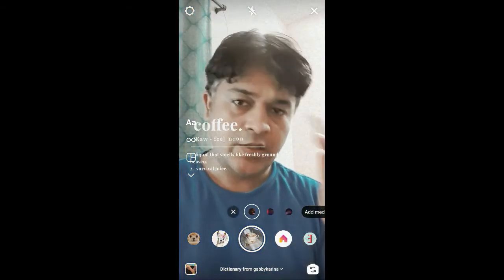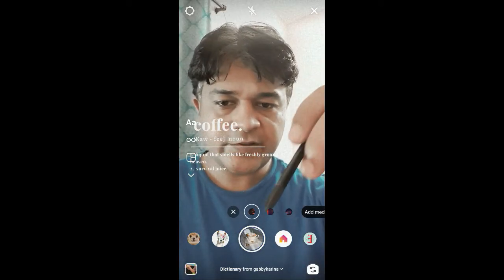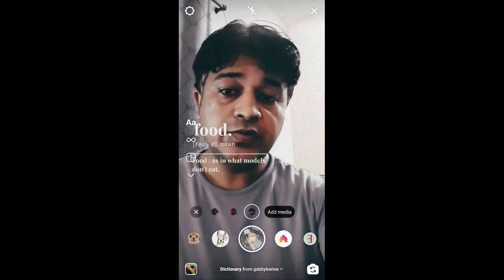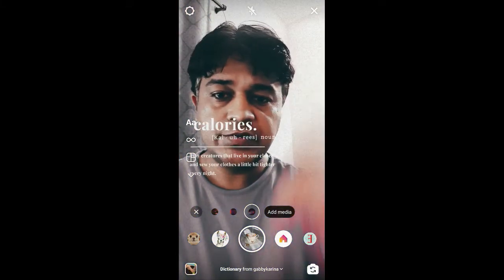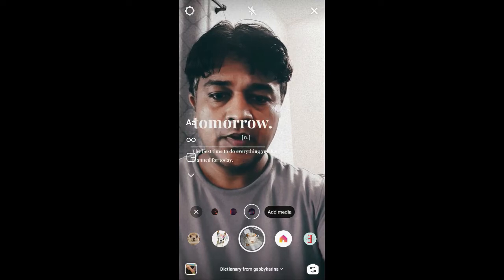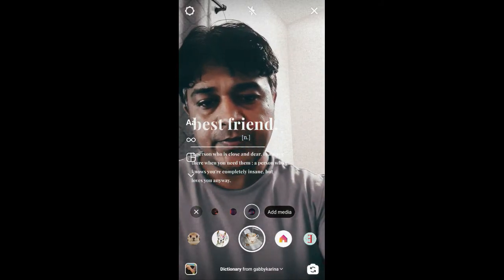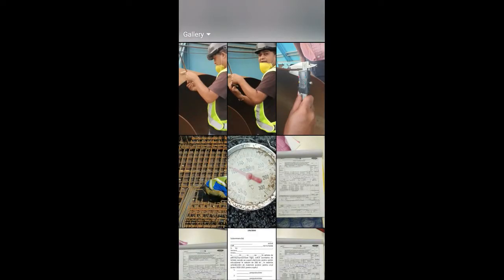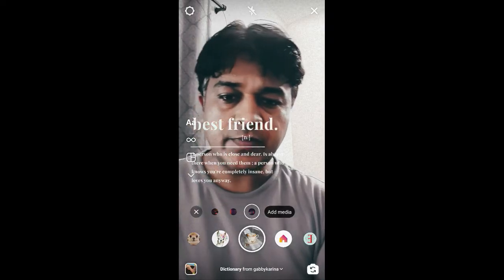How to get dictionary filter on Instagram || camera roll upload